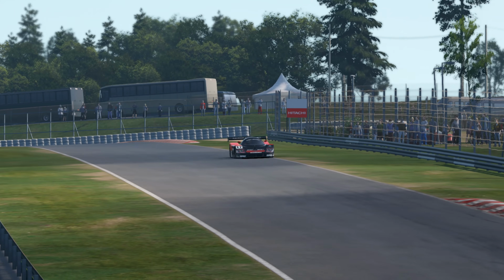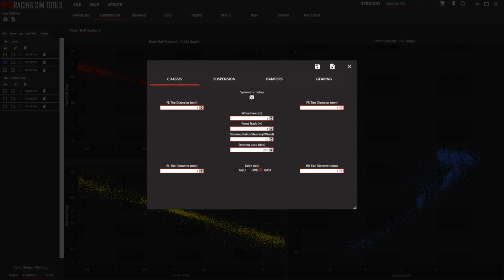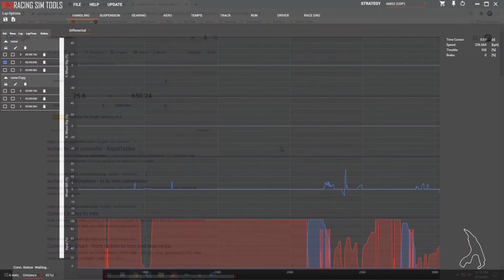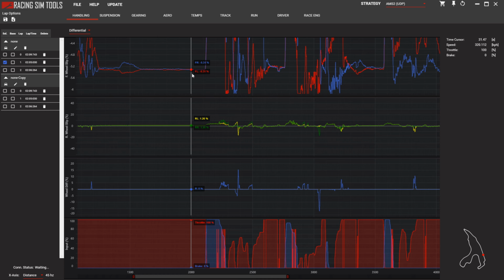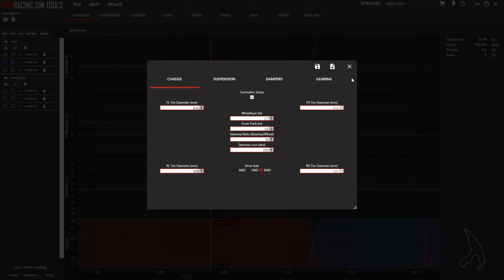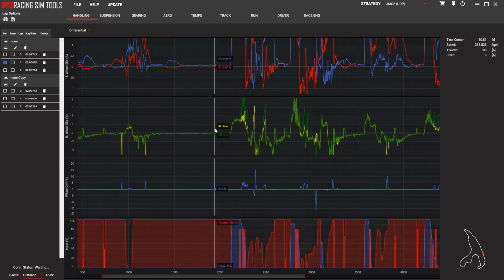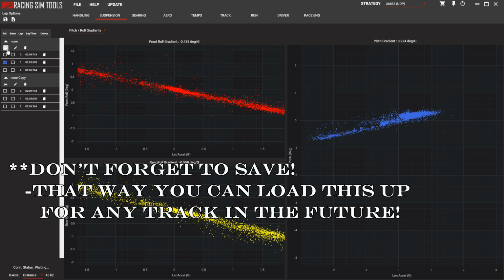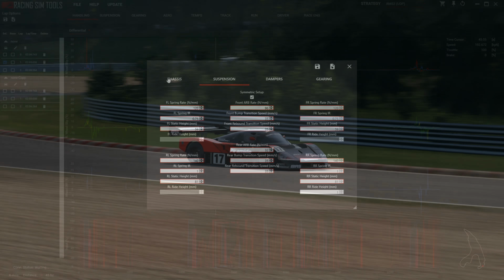Setting Parameters - Racing Sim Tools Tutorial - feat. Automobilista 2 - Sauber C9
00:00 - Intro
01:14 - Parameters Screen
02:39 - Research!
04:19 - Entering Parameters
04:55 - Wheel Diameters
06:49 - Spring IRs
11:30 - Other Tips

If you find this channel valuable, would like to offer support & receive exclusive setups not published on Youtube:

Future Video Schedule*:
BMW M6 GT3 - VIR: In development, 3/10

*schedule is subject to change at any time.  see most recent video for an up-to-date schedule